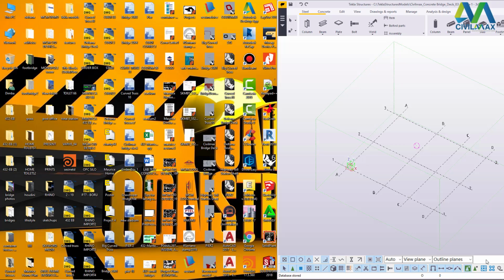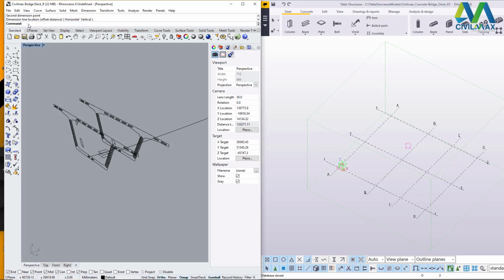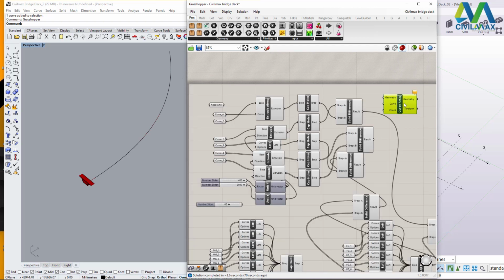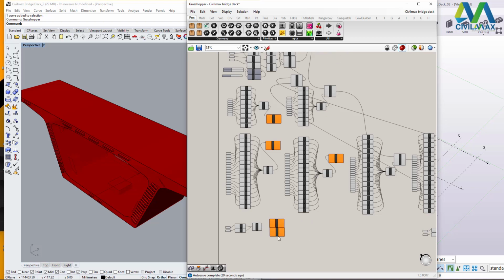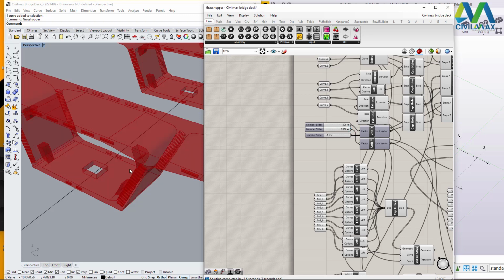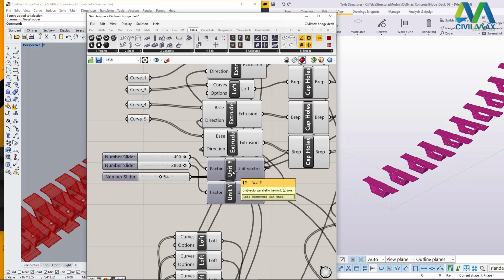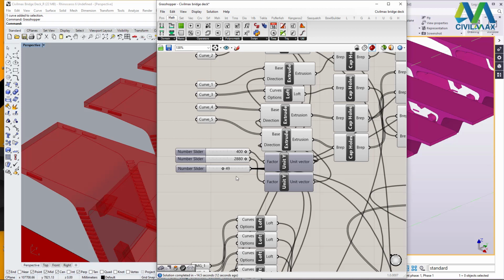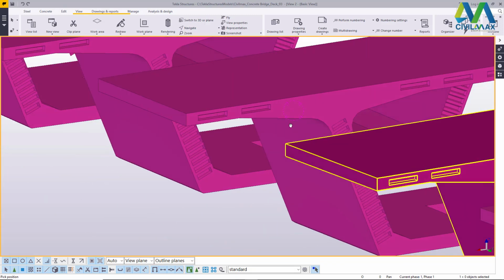How to Create or Model Parametric Concrete Bridge Deck in Tekla Structures